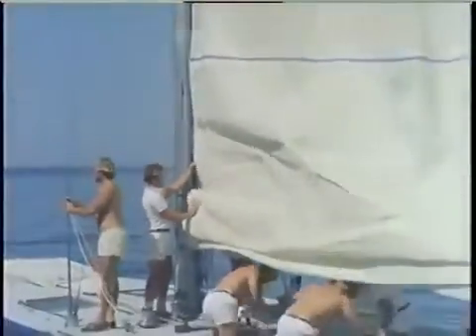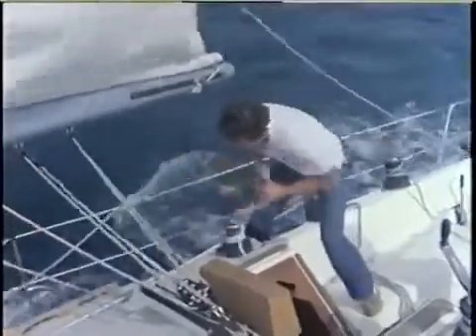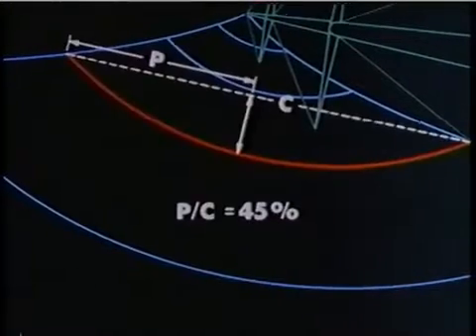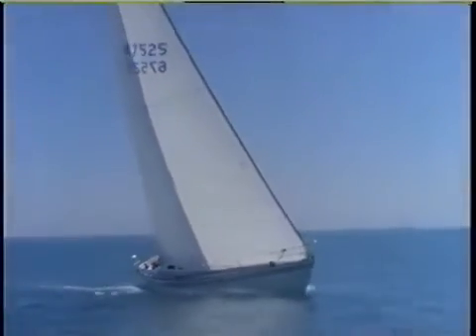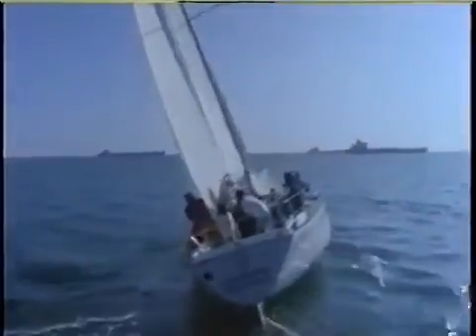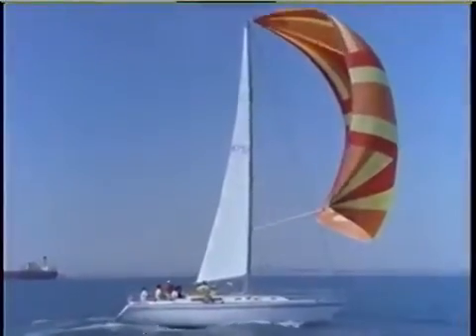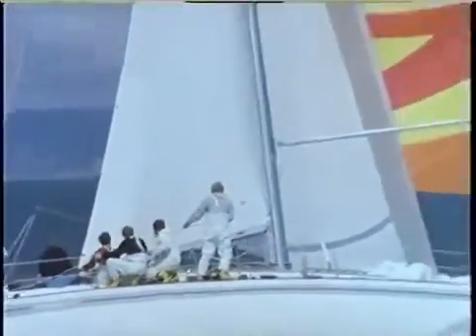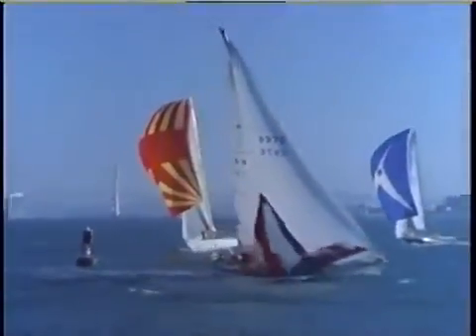Ultimate guide to sailing. Work with sails. Yachting school lessons.